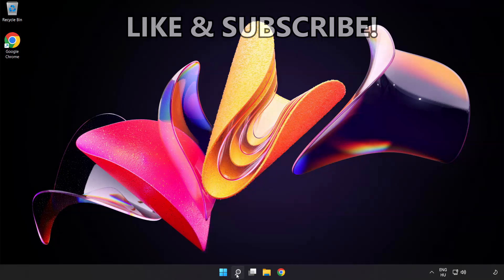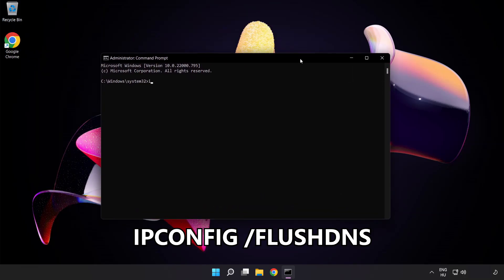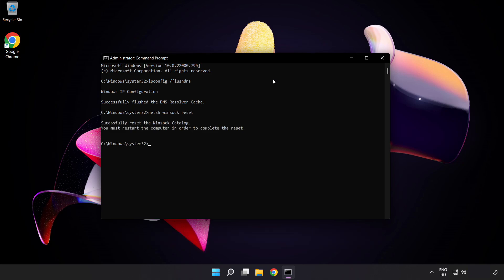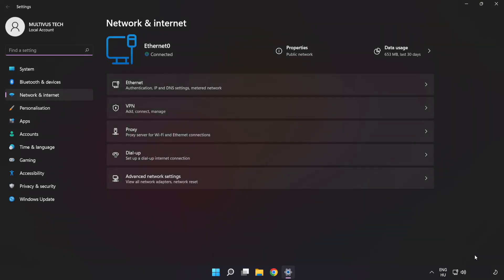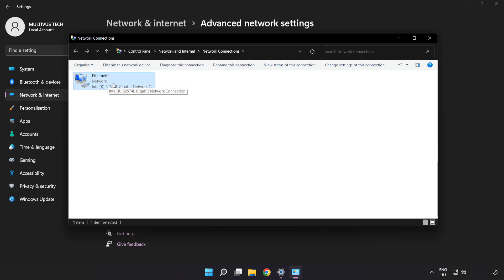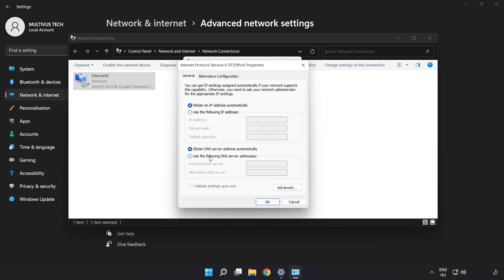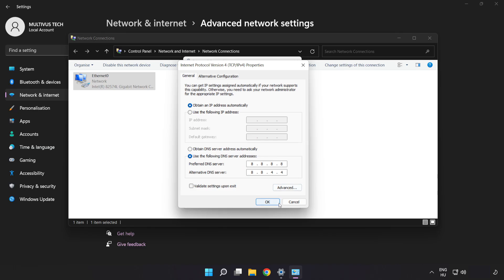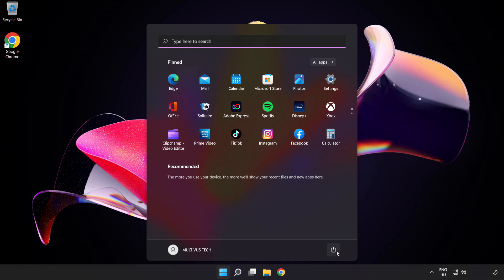How to FIX Warhammer 40,000: Space Marine 2 High/Bad Ping & Packet Loss!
I'm going to show How to FIX Warhammer 40,000: Space Marine 2 High/Bad Ping & Packet Loss!